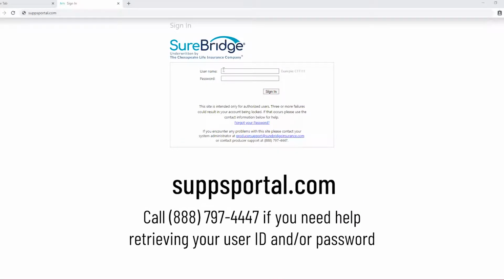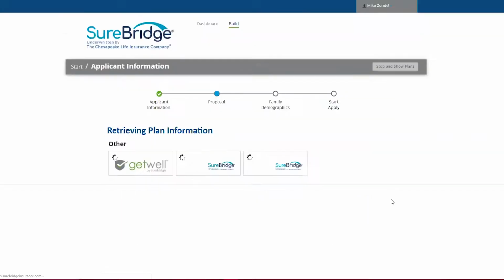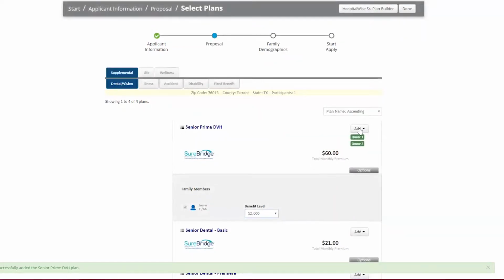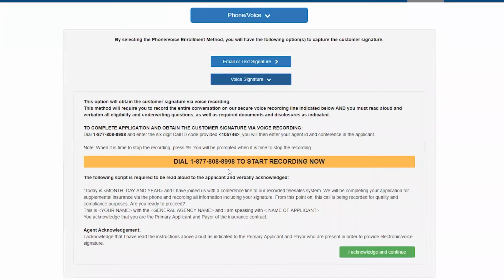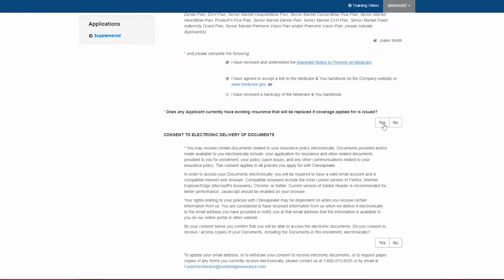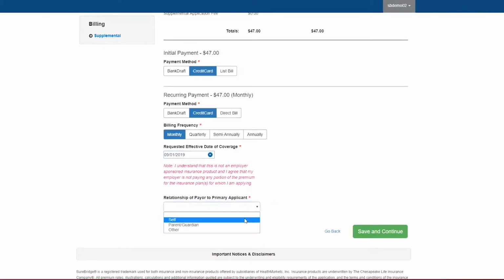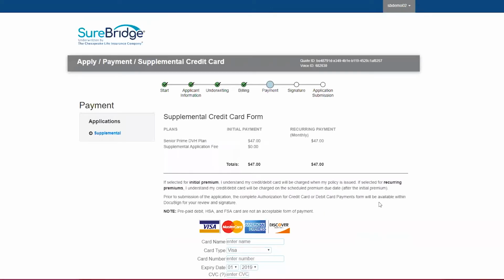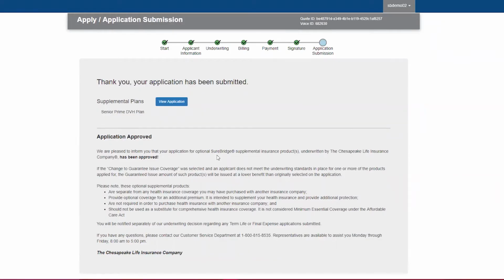SureBridge Enrollment Tutorial - Voice Signature